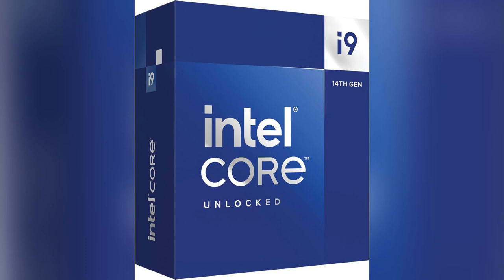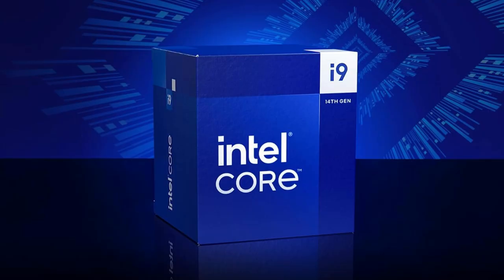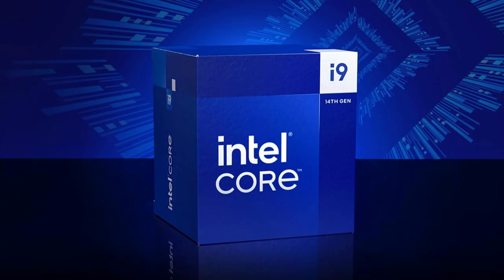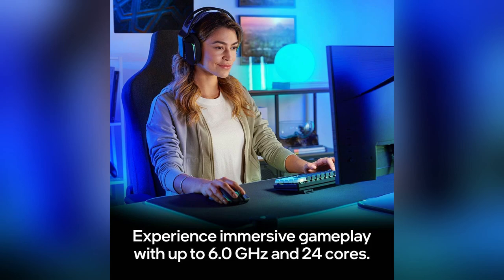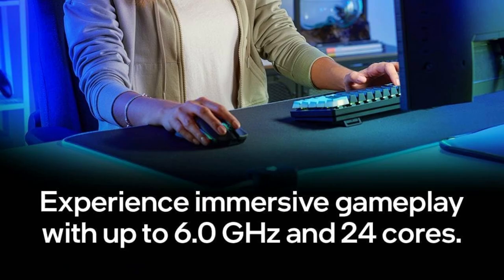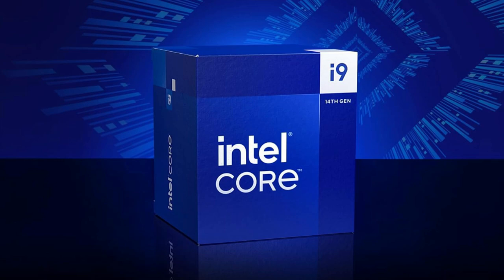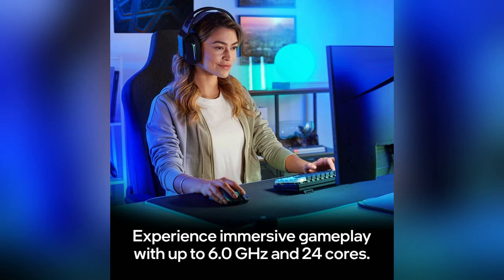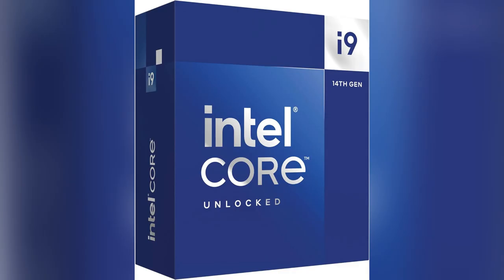onlineshopping intel core tm gaming desktop processor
More Options

Intel® CoreTM i9-14900K New Gaming Desktop Processor 24 (8 P-cores + 16 E-cores) with Integrated Graphics - Unlocked